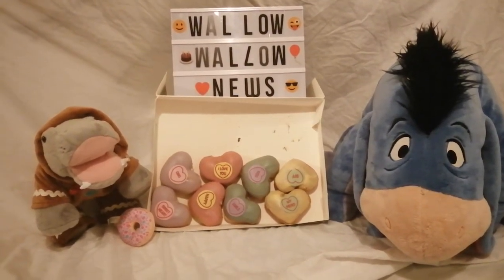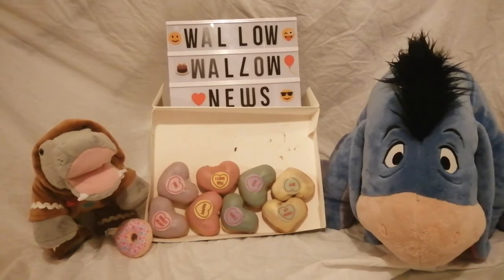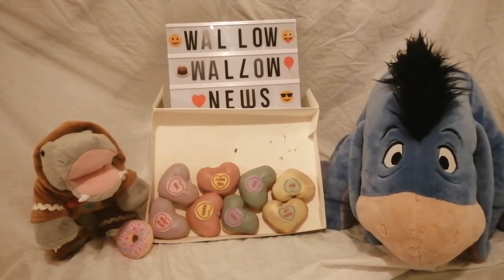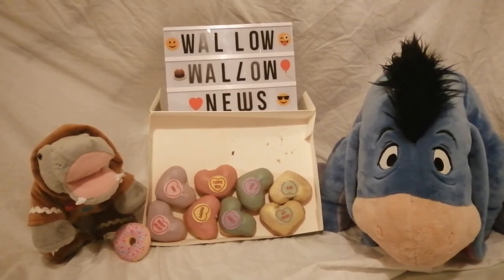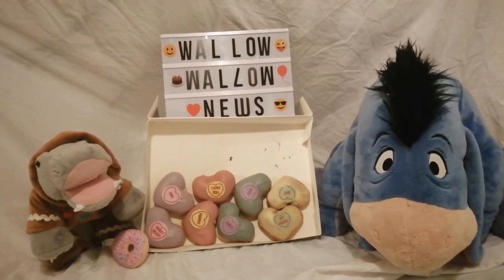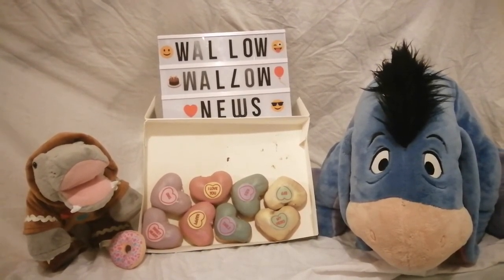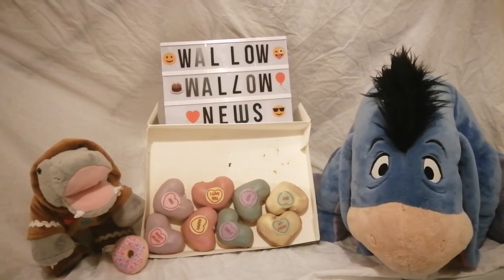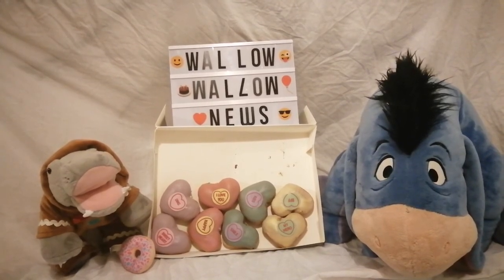Dessert Report - valentines day doughnuts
Krispy Kreme valentines day donuts unboxing/review.